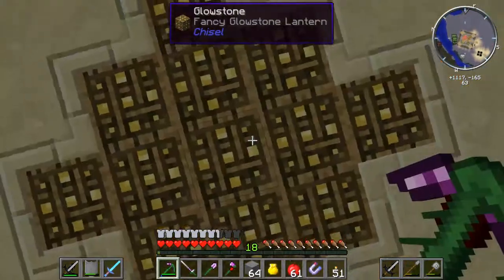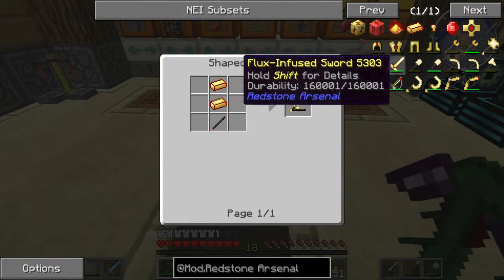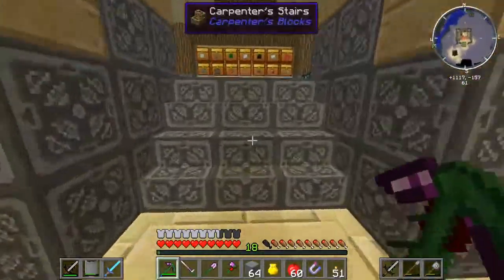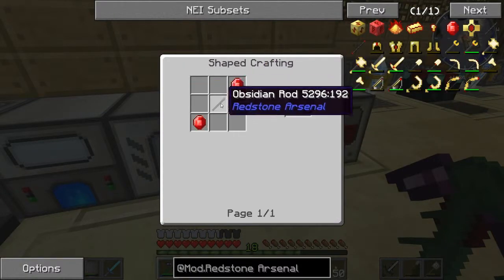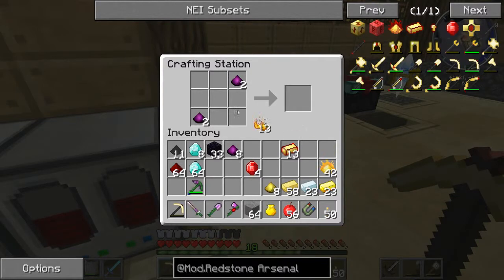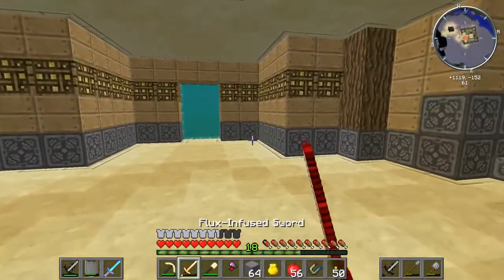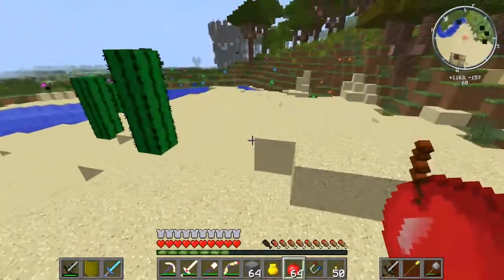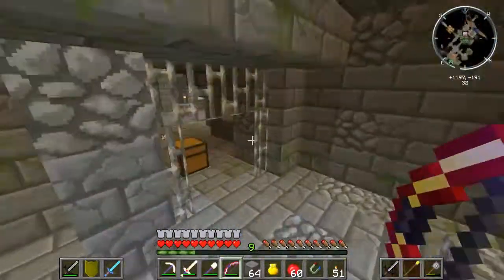Modsauce Let's Play - Up your arsenal!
Jeez when people talk about op this is what they are talking about.
Redstone arsenal armor too stronk.

Today we got a badass set of armor and start looking towards future goals!